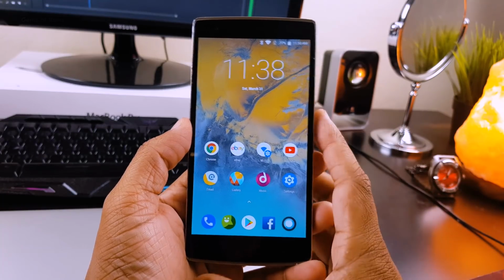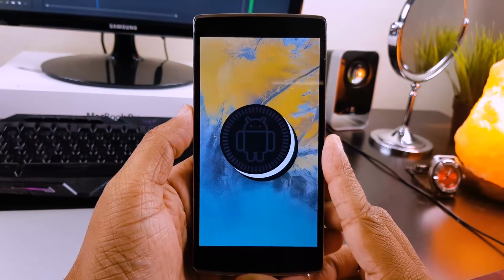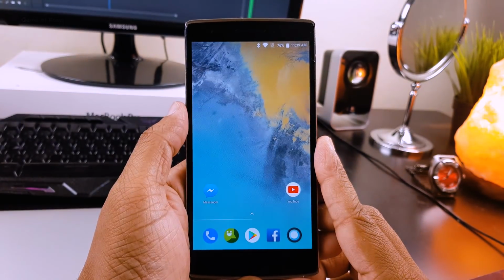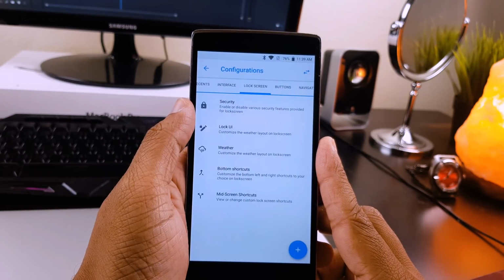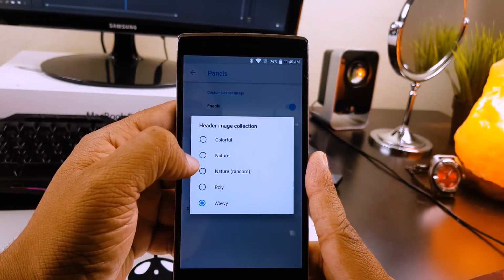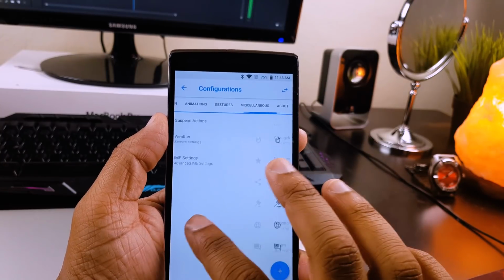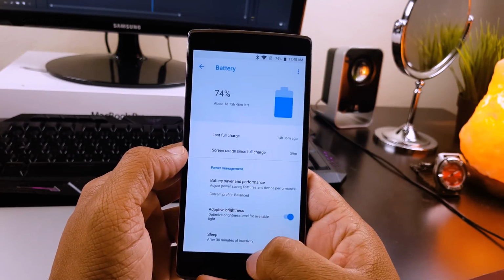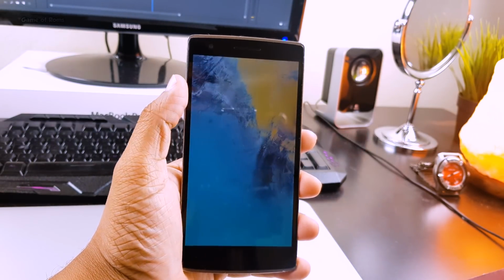Resurrection Remix OS Oreo 8.1 OnePlus One - Best Rom for Customization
Resurrection Remix ROM Oneplus One  Full Review oreo android 8.1.0 Game of Roms Oneplus 3 oneplus 3t oneplus 5t
pixel 2 Samsung s8 and pixel xl
Best Rom of 2018

Full Review Of this Rom:-

Want to Ask Me Something Lets Be Friends